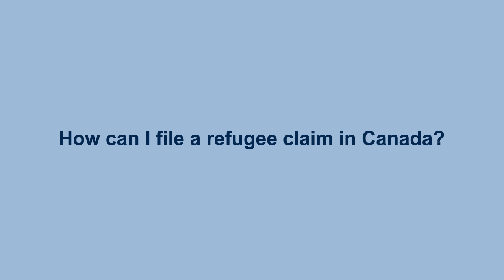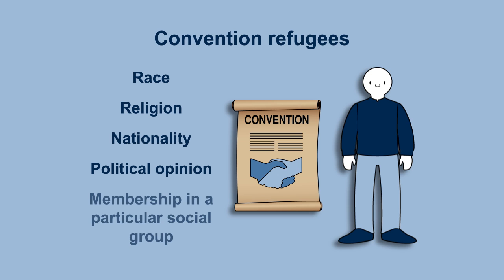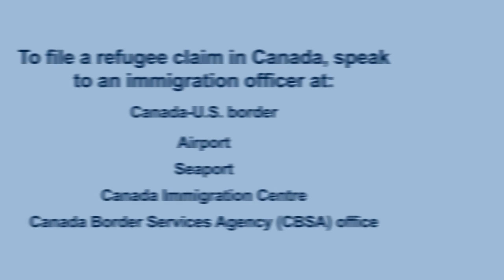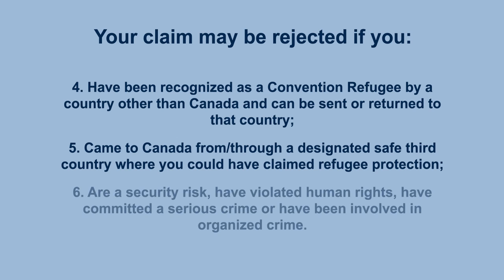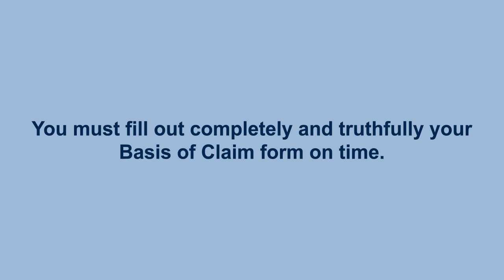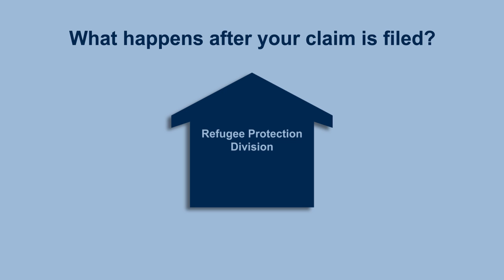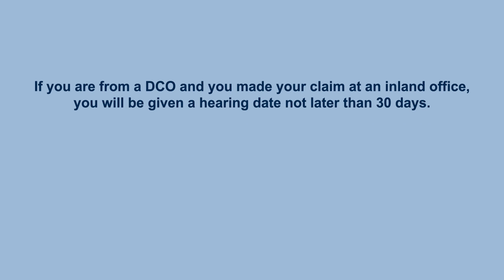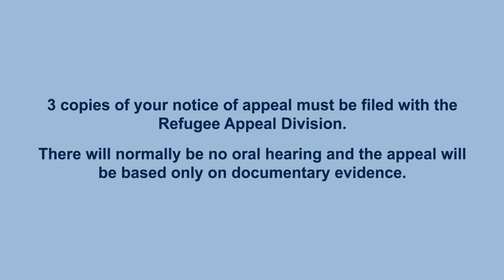Immigration: Refugee Claim Process (English)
English Version: Immigration, Refugee Claim Process
Produced by the Federation of Asian Canadian Lawyers and graciously funded by the Law Foundation of Ontario